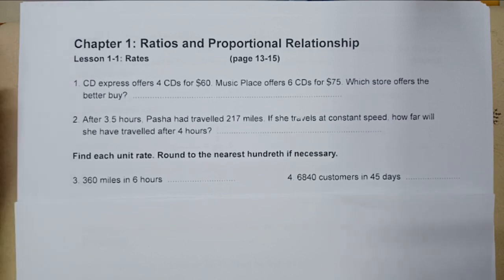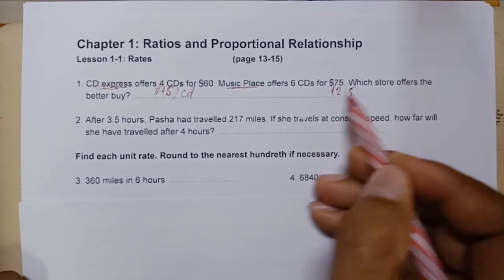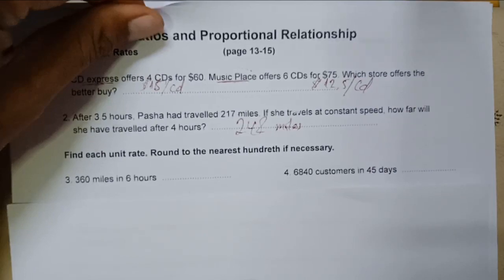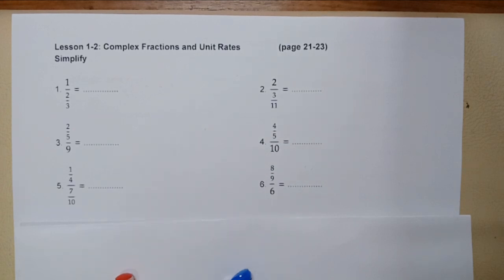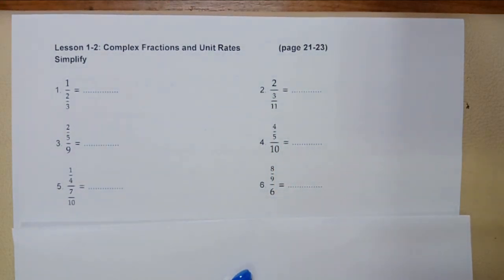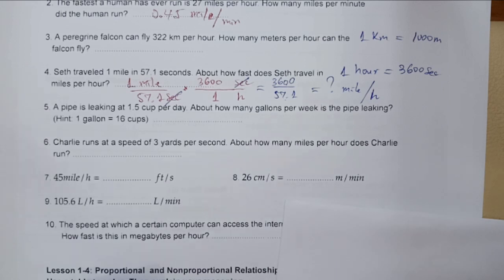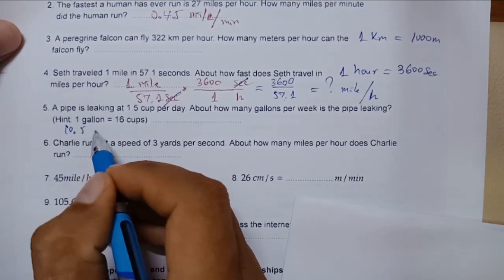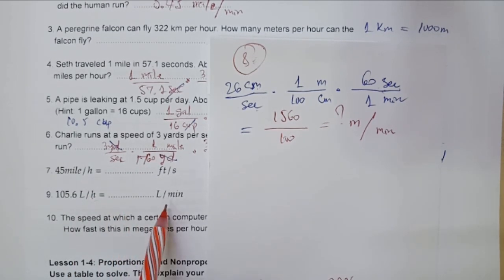Math Tutorial: MathCourse2 Lesson1-1 to 1-3